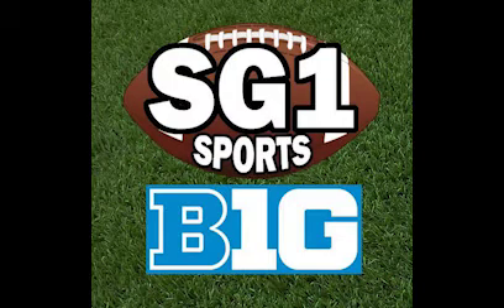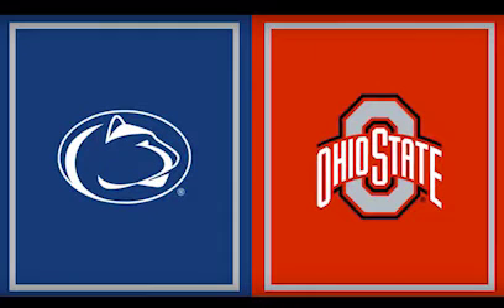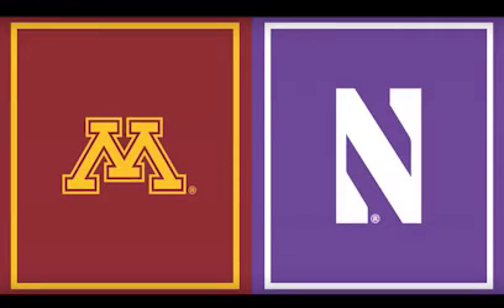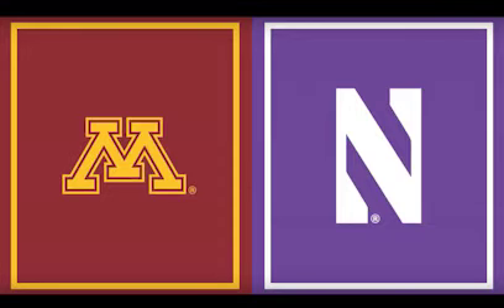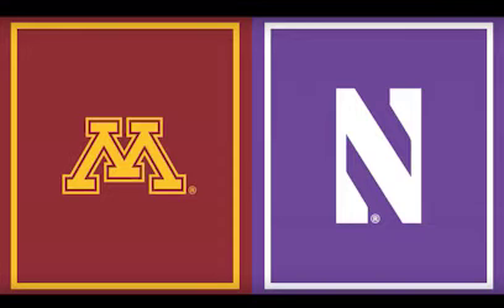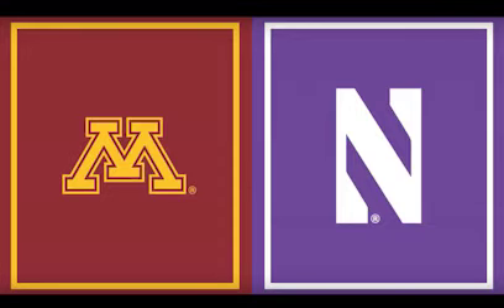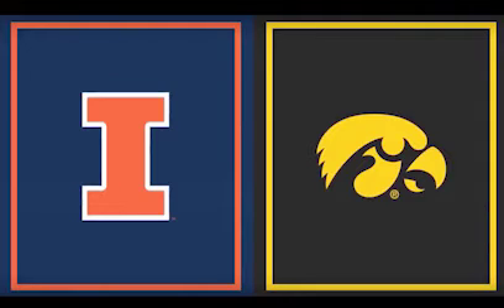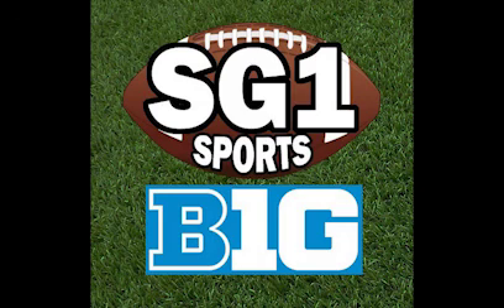Big Ten Week 13 Recap - Reaction from Each Game (2019)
Evan recaps each Big Ten game from week 13 of the 2019 college football season and gives his reaction.